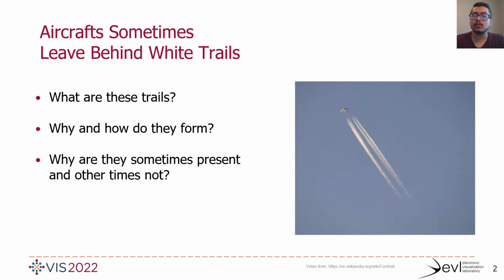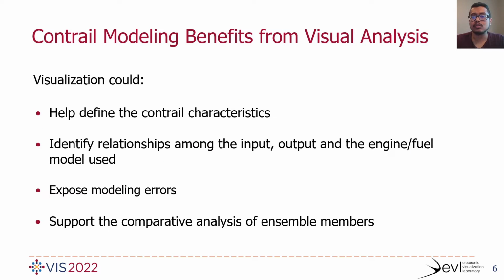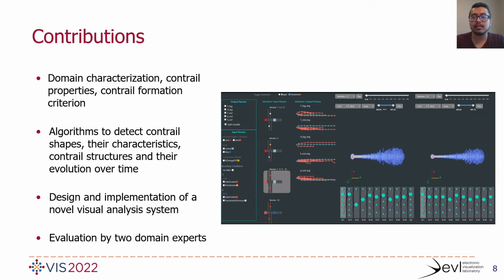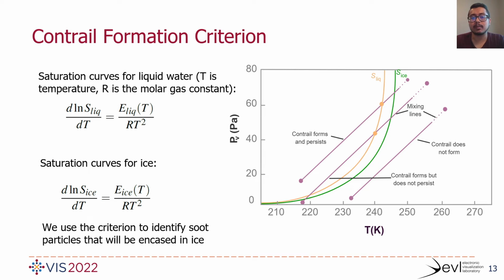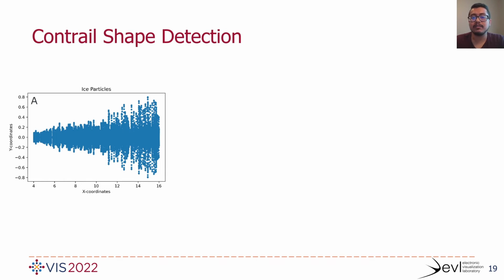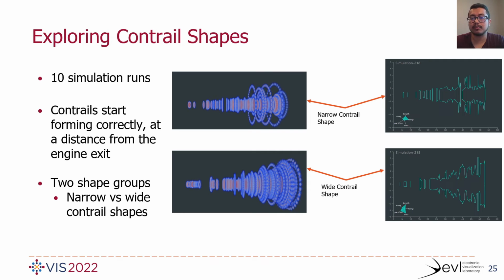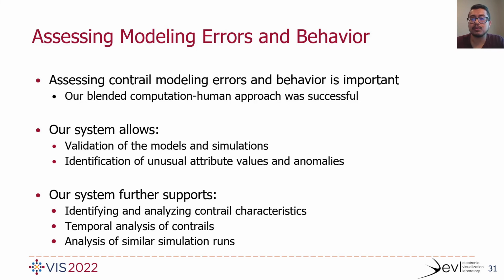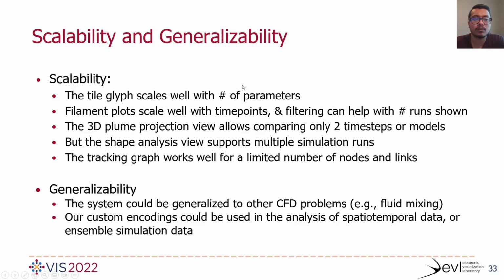Visual Analytics and Detection of Contrails in Aircraft Engine Simulations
Contrails are condensation trails generated from emitted particles by aircraft engines, which perturb Earth’s radiation budget. Simulation modeling is used to interpret the formation and development of contrails. These simulations are computationally intensive and rely on high-performance computing solutions, and the contrail structures are not well defined. We propose a visual computing system to assist in defining contrails and their characteristics, as well as in the analysis of parameters for computer-generated aircraft engine simulations. The back-end of our system leverages a contrail-formation criterion and clustering methods to detect contrails’ shape and evolution and identify similar simulation runs. The front-end system helps analyze contrails and their parameters across multiple simulation runs. The evaluation with domain experts shows this approach successfully aids in contrail data investigation.

Index Terms: Scalar Field Data, Physical & Environmental Sciences, Mathematics, Feature Detection, Tracking & Transformation
Resources